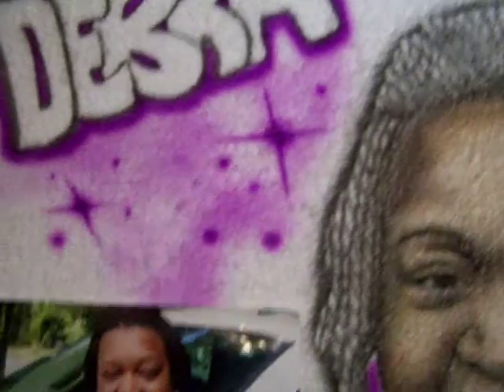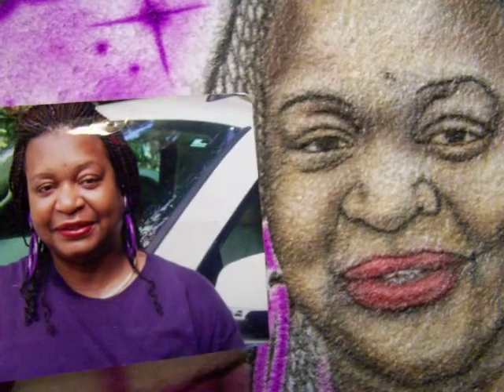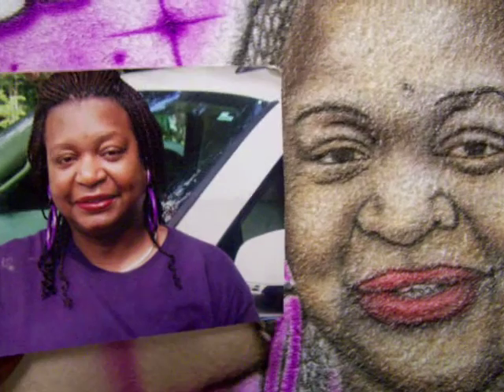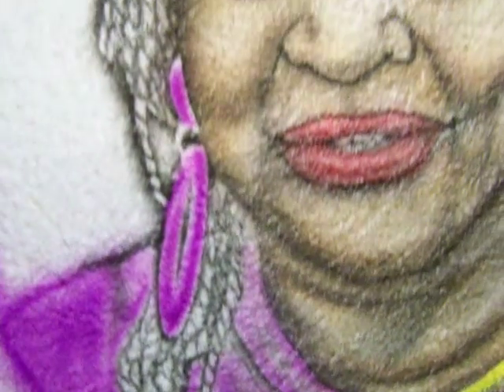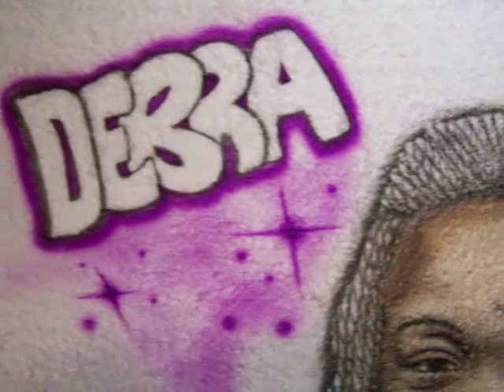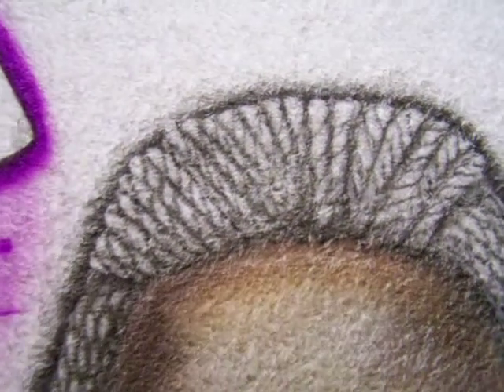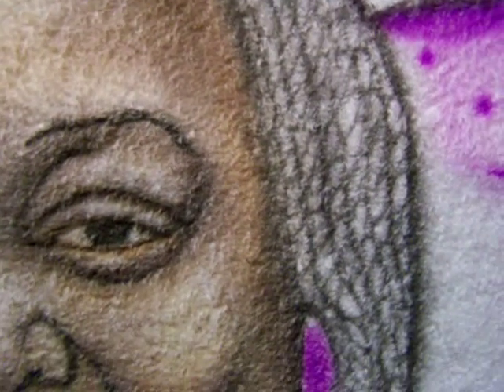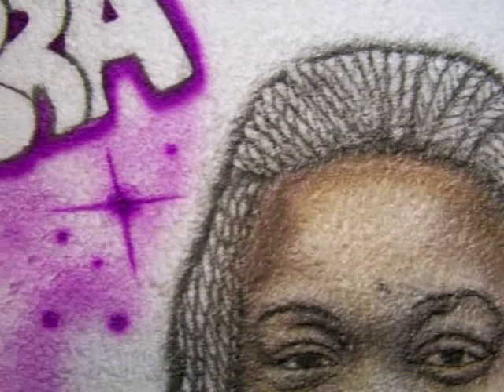airbrushed bath towel